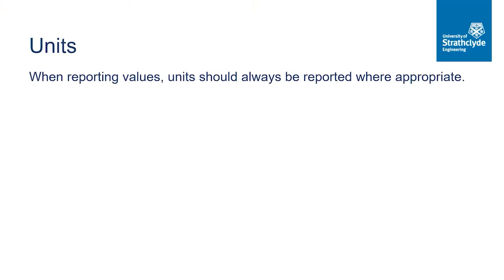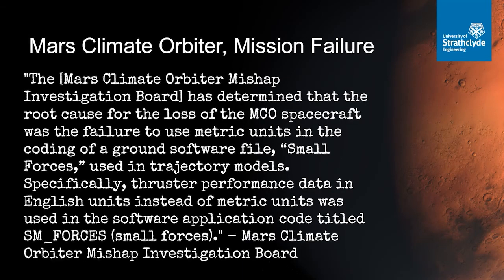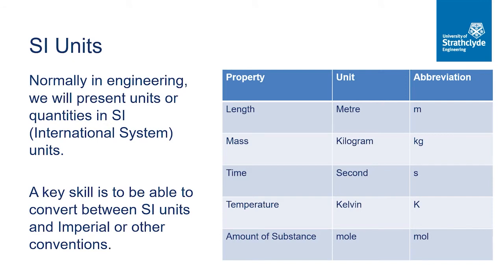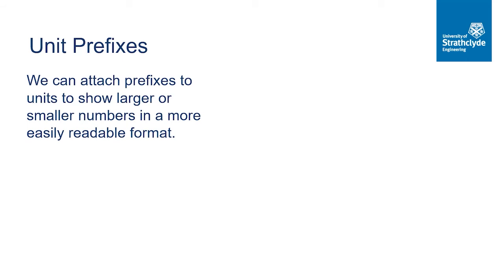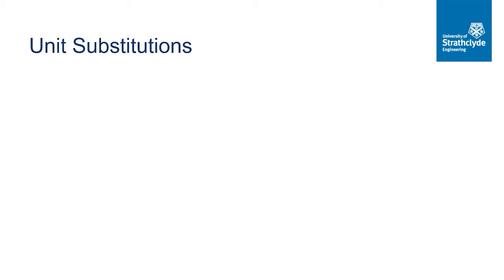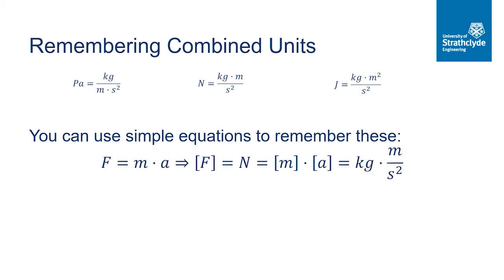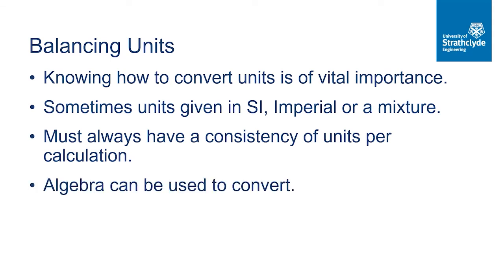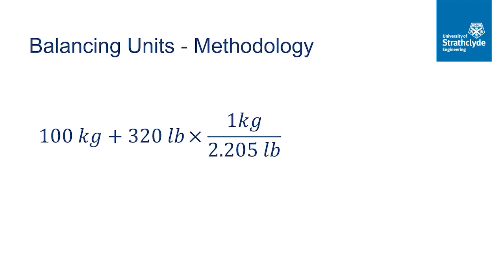W01 03 Units and conversion factors